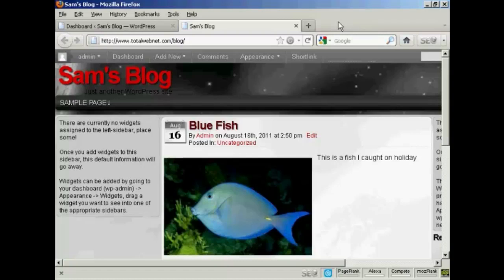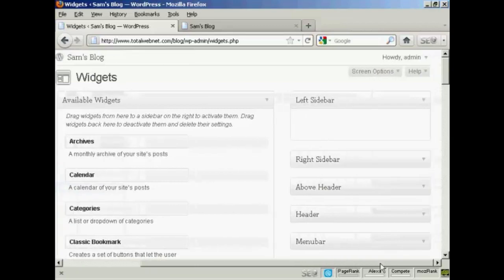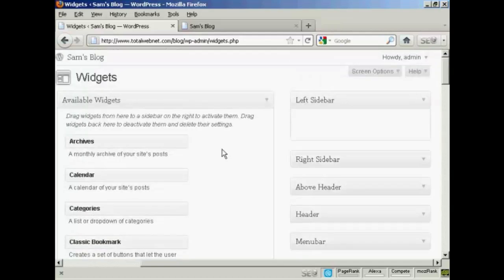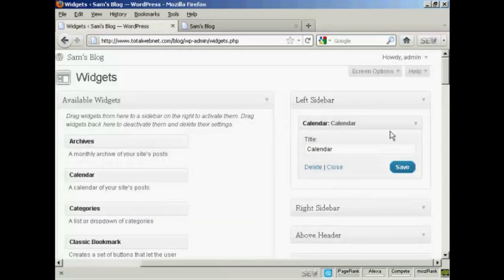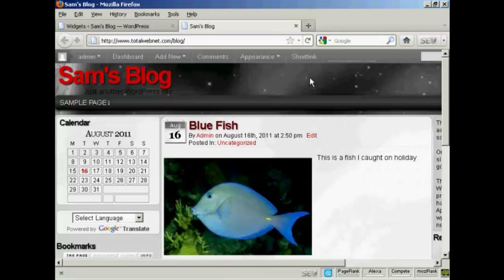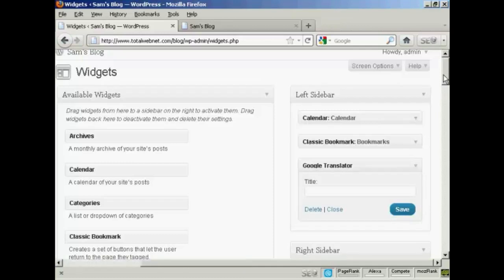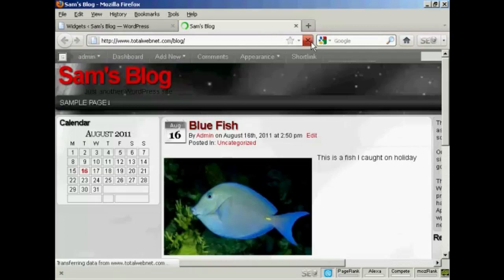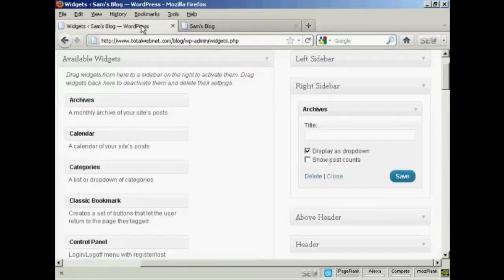Video 14 - How to Use WordPress Widgets in The Sidebar